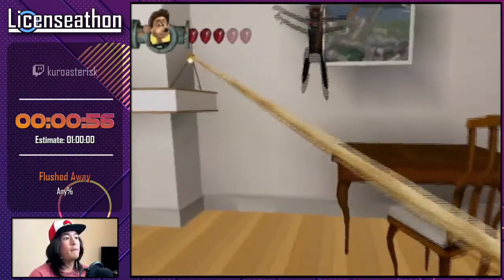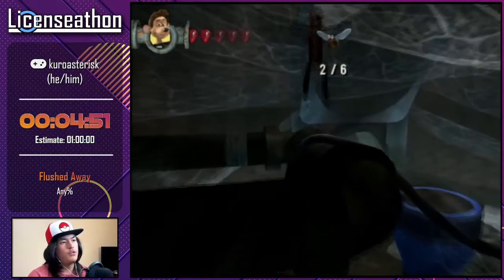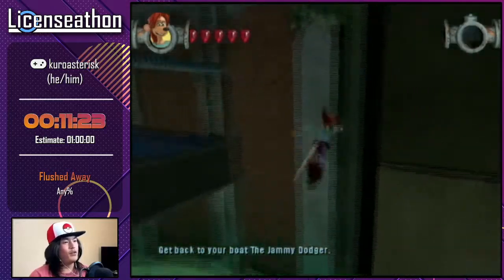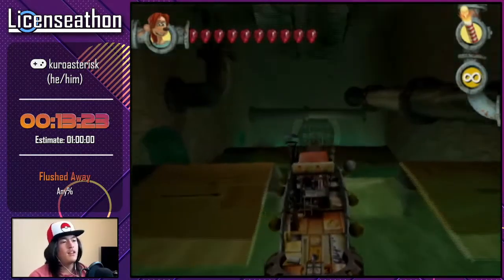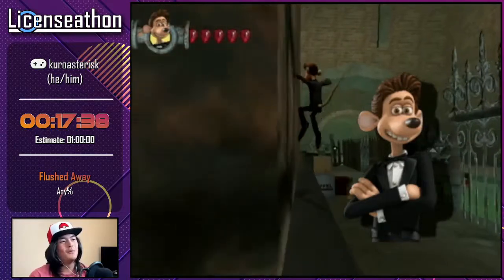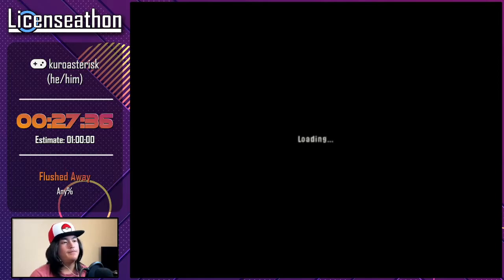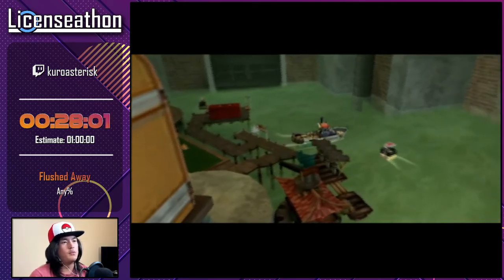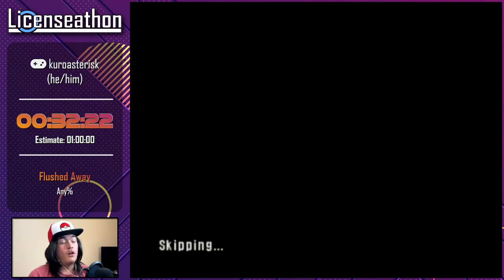Flushed Away (Any%) by KuroAsterisk in 40:42 - Licenseathon 2022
The full list of games and runners can be found